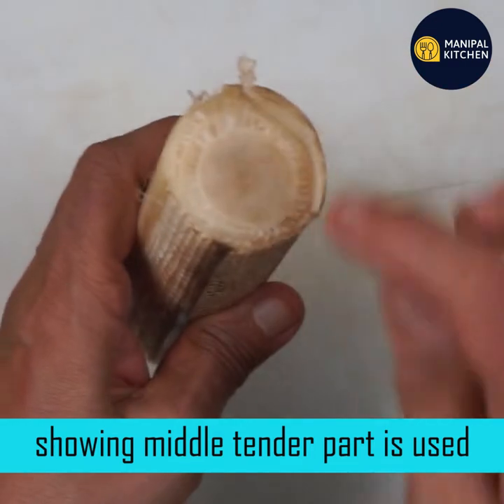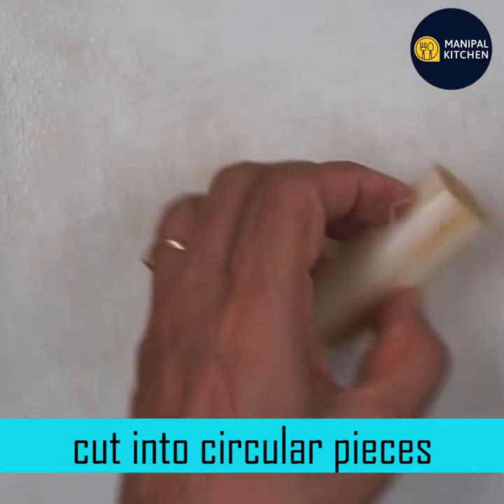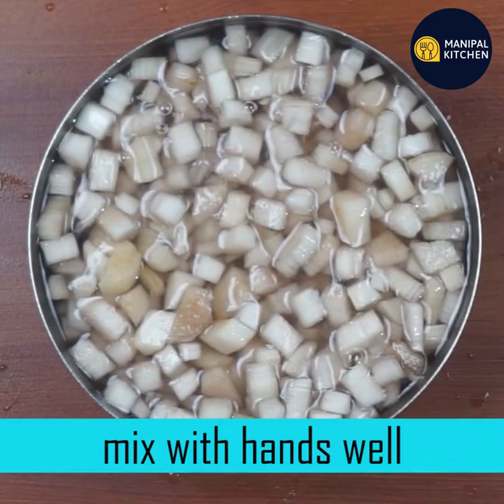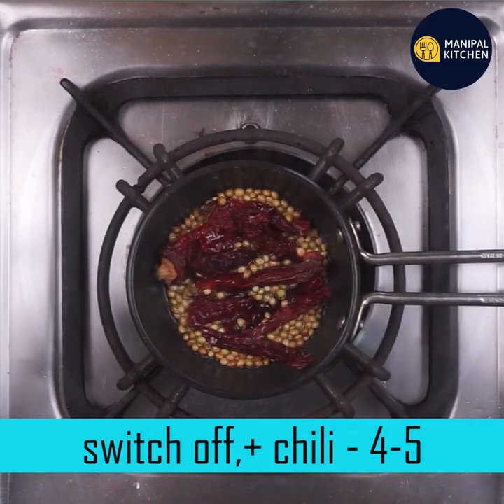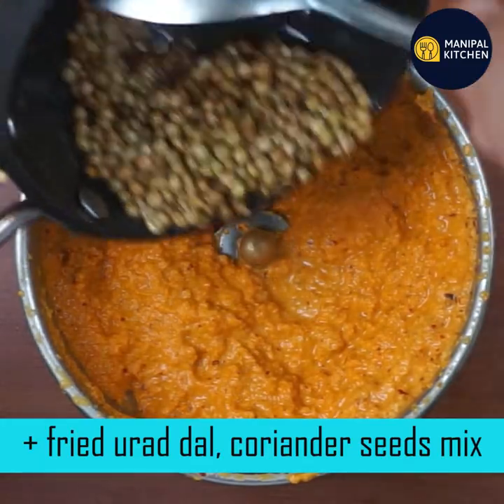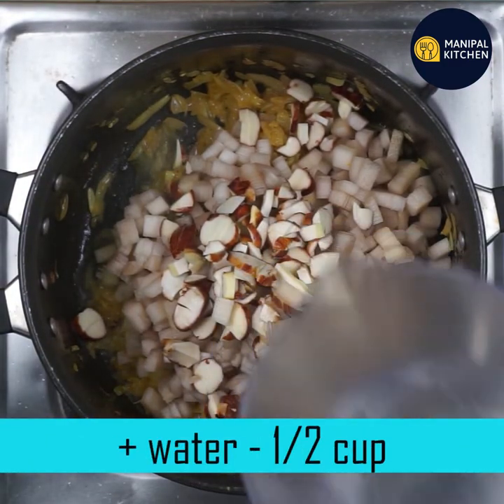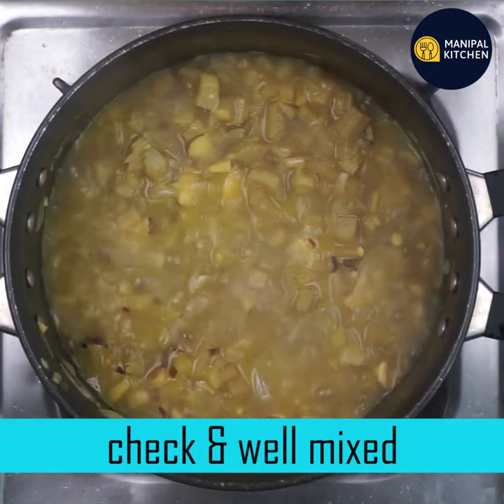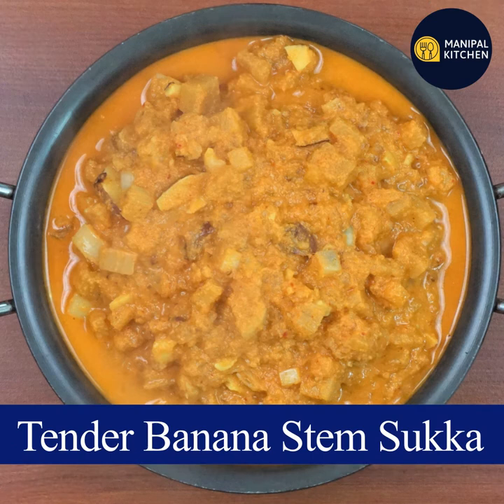ಎಳೆ ಬಾಳೆ ದಿಂಡಿನ ಸುಕ್ಕ,ಕಿಡ್ನಿಸ್ಟೋನ್ಗೆ ಮರೆತು ಹೋದ ಹಳೆ ರೆಸಿಪಿ ,|Tender Banana stem sukka, Traditional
ಇದೊಂದು ಮರೆತು ಹೋದ ಹಳೆ ರೆಸಿಪಿ, ಆದರೆ ಕಿಡ್ನಿ ಸ್ಟೋನ್ ಮತ್ತು ಆರೋಗ್ಯಕ್ಕೆ ಅಮೃತ | 2 ಕಪ್ ಎಳೆ ಬಾಳೆ ದಿಂಡಿನ ಕತ್ತರಿಸಿದ ತುಂಡುಗಳು ಇದ್ರೆ, ಮನೆಯಲ್ಲಿರುವ ಕಡಿಮೆ ವಸ್ತುಗಳಿಂದ, ಬಾಳೆ ದಿಂಡಿನ ಸುಕ್ಕ ರೆಡಿ! ಕಿಡ್ನಿ ಸ್ಟೋನ್ & ಆರೋಗ್ಯಕ್ಕೆ ಅಮೃತ |This is a very good recipe to cleanse the kidney, & for Thyroid Health & for weight loss as well due to its high fibre content|ಮರೆತು ಹೋದ ಹಳೆ ರೆಸಿಪಿ, ಎಳೆ ಬಾಳೆ ದಿಂಡಿನ ಸುಕ್ಕ, ಕಿಡ್ನಿ ಸ್ಟೋನ್ & ಆರೋಗ್ಯಕ್ಕೆ ಅಮೃತ,|Tender Banana stem sukka | English sub-titles | Manipal Kitchen
Banana stem is the integral part of the banana plant and almost all parts of the same is useful.  Banana stem is the medicine for kidney stones and for over all health of an individual. Banana stem is a rich source of fibre and helps in weight loss. Its high fibre content creates a feeling of satiation. It helps ease constipation. Banana stem is rich in potassium and vitamin B6 just like the fruit. Vitamin B6 helps in production of haemoglobin and insulin. It also helps prevent high blood pressure, and maintain fluid balance within the body. To use this stem we have to peel off the outer most layers of the same and then use only the most tender part of the stem which bulges and hangs if you hold the lengthy stem in hand, in fact it breaks.  We make stem stir fry, barith and also salad as well.  The juice to drink in the morning for kidney stones on empty stomach will be flushed off for sure.  It helps in weight loss, cures constipation, keep diabetes at bay, helps in digestion, good for kidney stones, helps in detoxification and also prevents anemia.  Here goes the recipe for tender banana stem sukka.
INGREDIENTS:
1. Chopped banana tender stem - around 2 cups
2. Jackfruit seeds -4-5
INGREDIENTS OF MASALA:
1. Fresh grated coconut - 2/3 cup
2. Red chilis - 4-5
3. Tamarind - a bit
4. Turmeric powder - 1/3 tsp
5. Urad dal -2 tsp
6. Coriander seeds - 4 tsp
OTHER INGREDIENTS
1. Salt - to taste
2. Jaggery - as needed
3. Cooking oil - 4-5 tsp
4. Garlic pods - 10-12
5. Chopped onions - 2/3 cup
6. Turmeric powder - 1/3 tsp
PROCEDURE: Peel of the outer layers of the banana stem as shown in the video so that you get only the tender part of the stem to use in the dish.  Chop it by removing the fiber as show in the video , as it gets struck in the throat if not removed properly as shown.  Chop it fine and transfer to a bowl of waters and add salt and keep it aside for about 10 minutes.  Peel the outer skin of the jackfruit seed and chop it into small pieces and place it in a bowl of water as well. Grind masala by grinding coconut, tamarind, turmeric powder and fried chili and  finally add fried urad dal and coriander pulsing coarse.  Place a wide pan with 4-5 tsp cooking oil in it on medium flame.  When hot, add crushed garlic and fry till aromatic. Add chopped onion, to fry till translucent.  Add chopped banana stem and   chopped jackfruit seeds and give a good mix and add water and cover and cook till done.  Add salt, jaggery and mix and again cover and cook till both salt and jaggery is incorporated in the dish.  Add grind masala and give a good mix.  Add water, adjust consistency and cover & cook again till well combined.  When done transfer to serving bowl and enjoy with rice, dal and pickle or papad.  yumm yum!!
Serves: 3-4